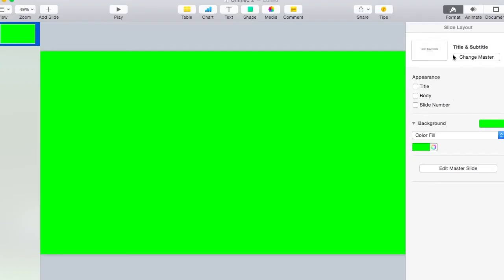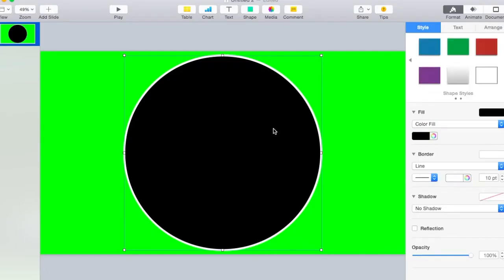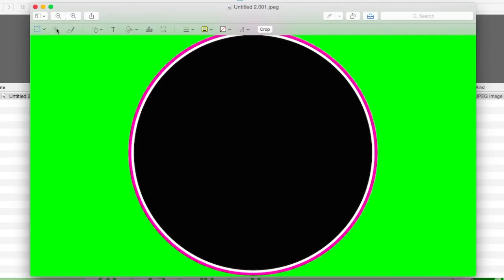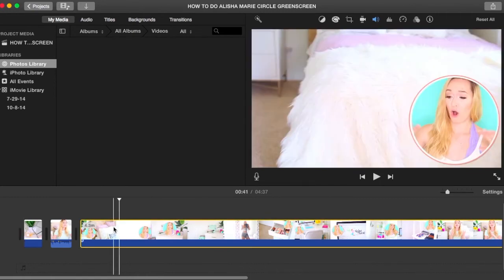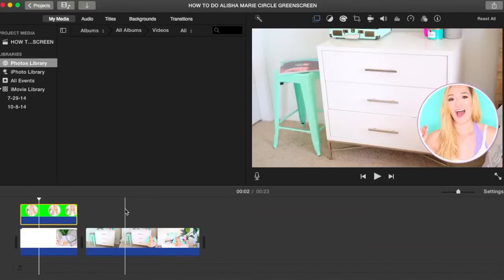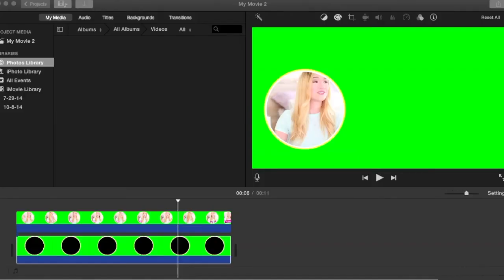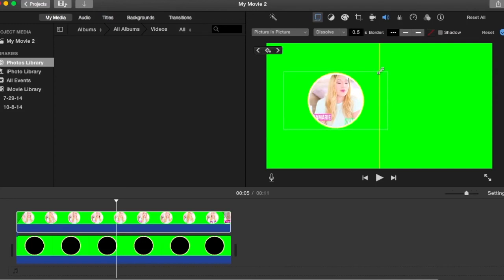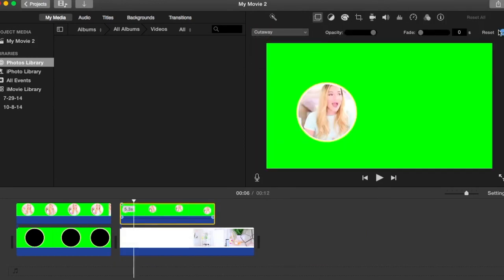Alisha Marie Floating Bubble iMOVIE TUTORIAL!!|CailinsEditingHacks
Here is a tutorial on how to do the floating circle thing in Alisha Marie's room tour video!
I hope she doesnt mind me sharing this with you guys haha.
I was really excited to do this video for you guys because it's something that nobody else has done yet which is really hard to do on YouTube!

I POST RANDOM STUFF & VLOGS(DUH)THERE!

Also, thumbs up for more!